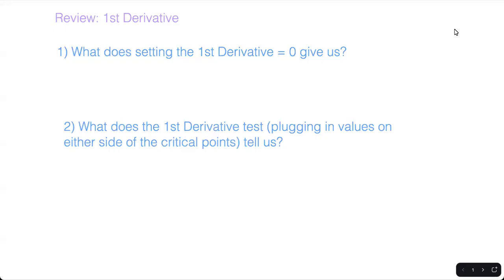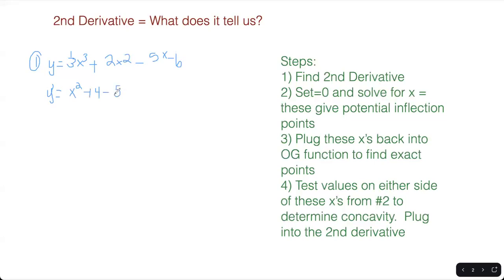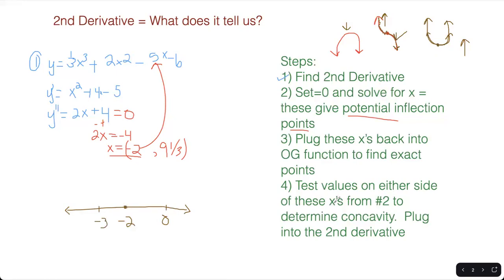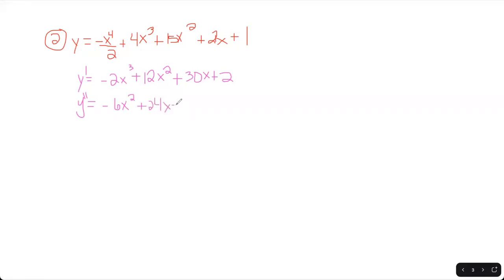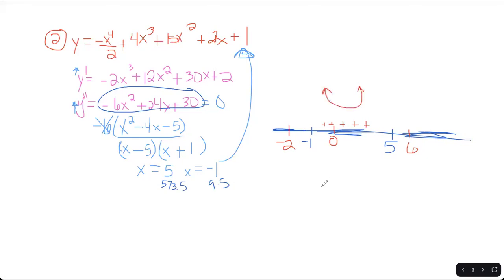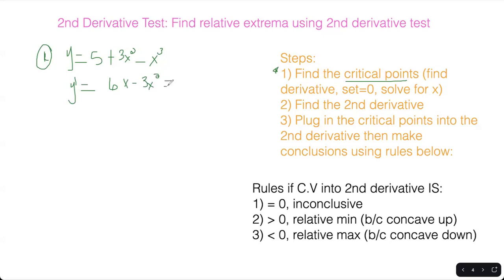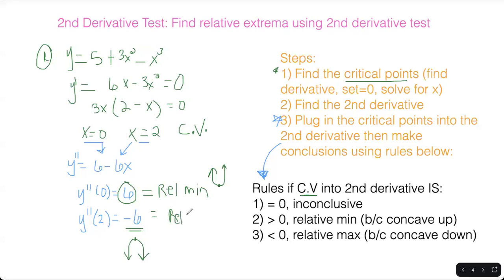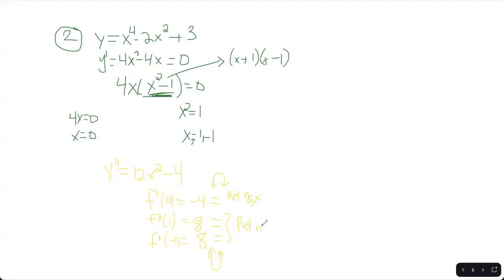2nd Derivative Tests